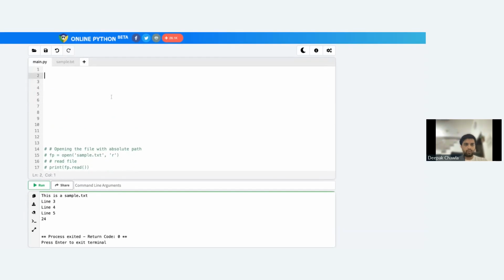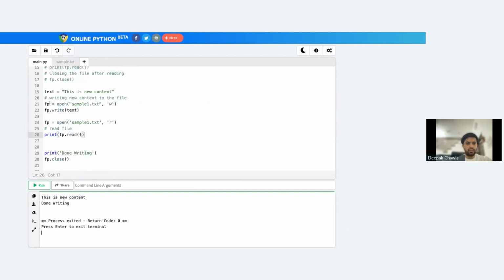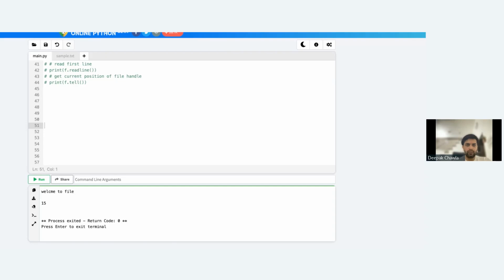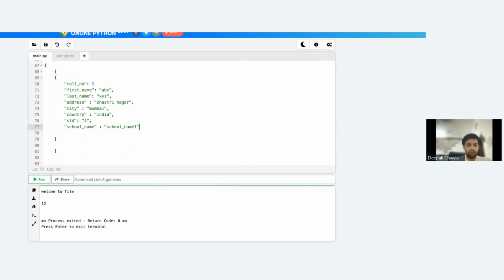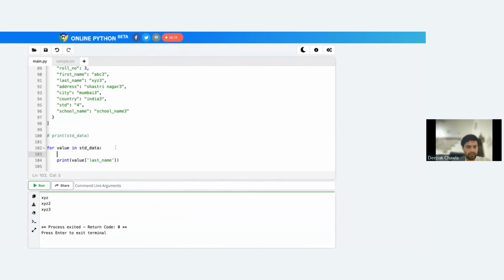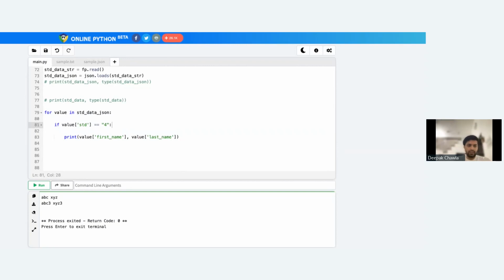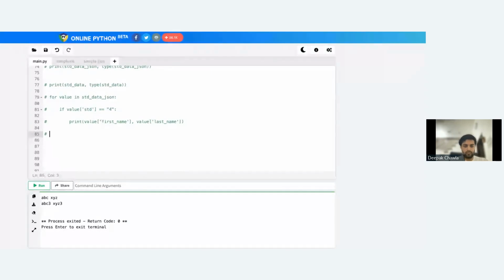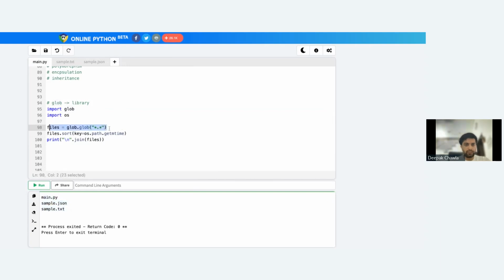Data Science Bootcamp Session-04